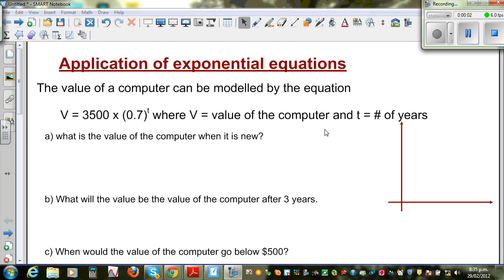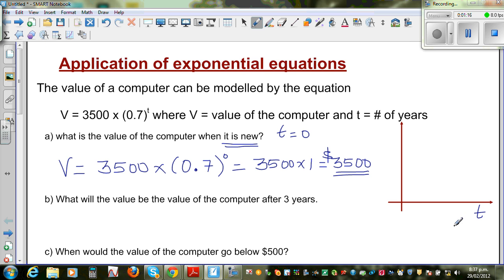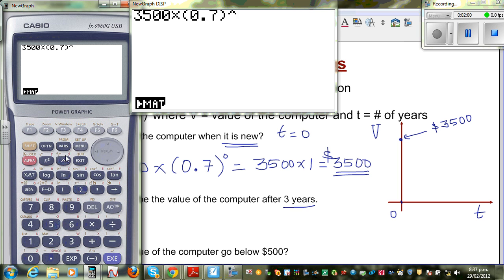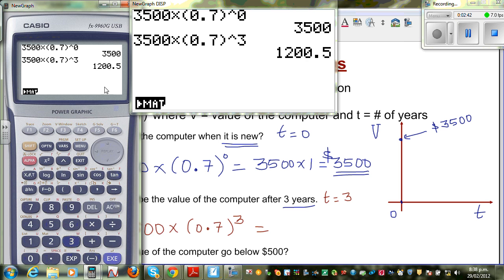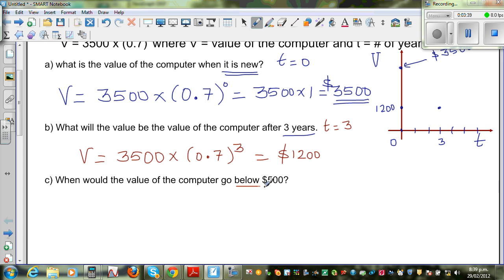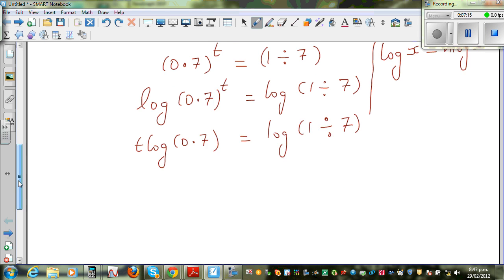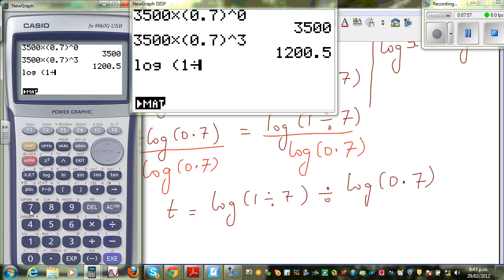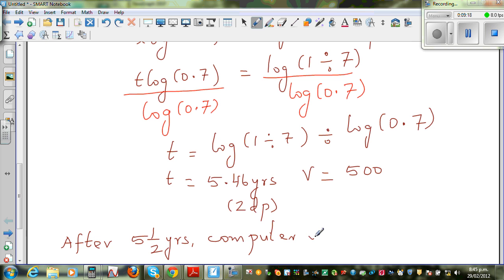Application of exponential equations